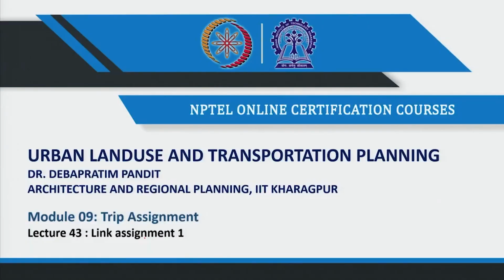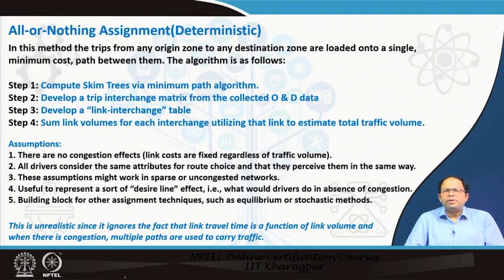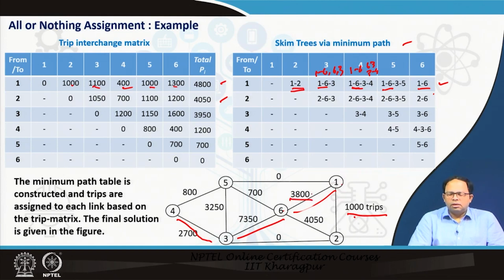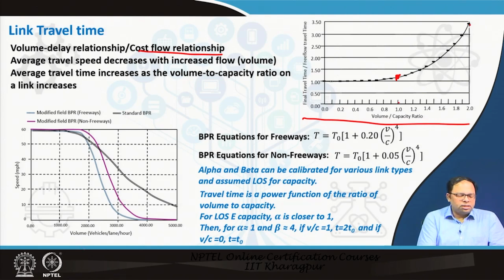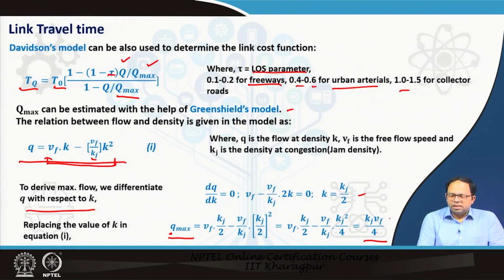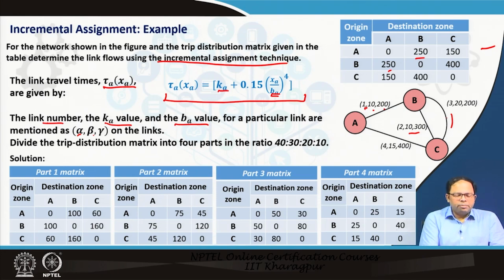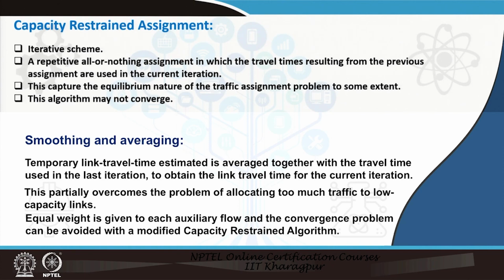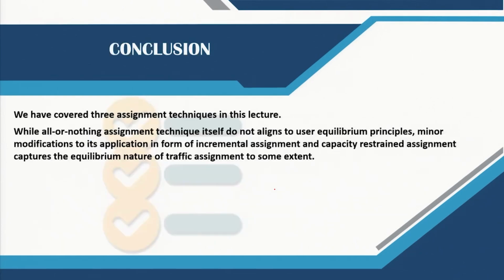Lecture 43: Link assignment 1